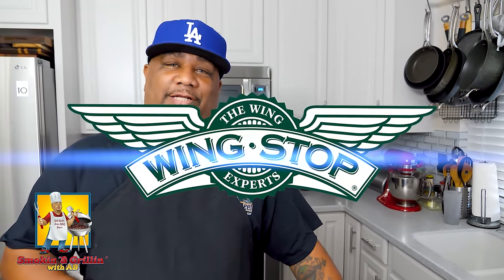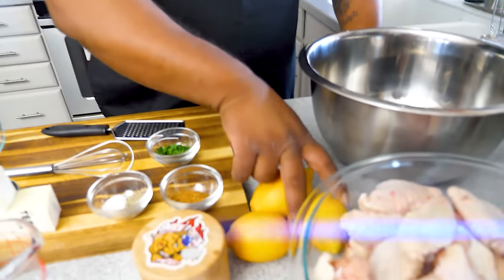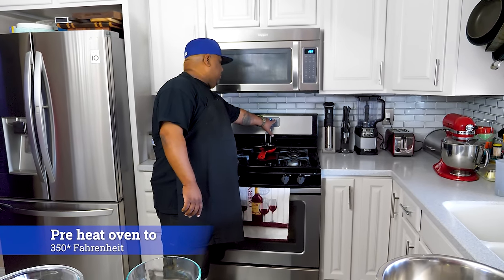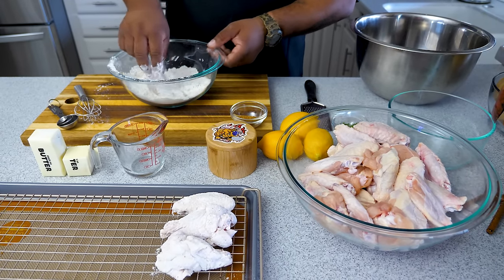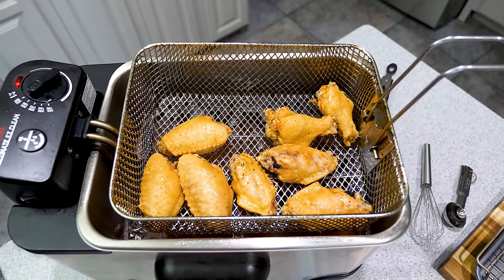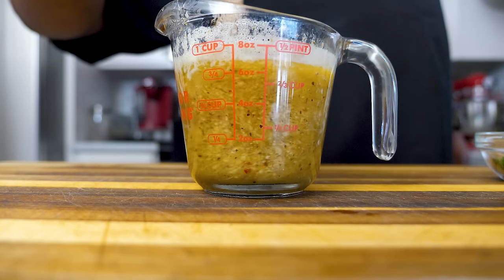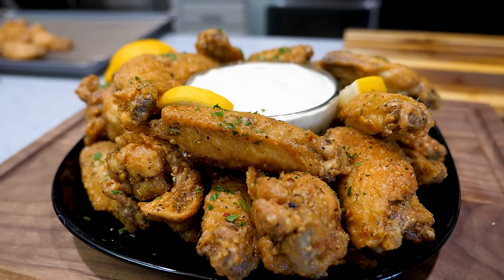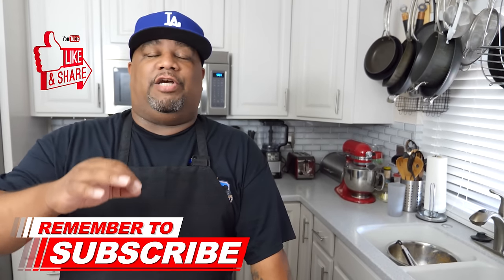Easy Lemon Pepper Wings Recipe | Wingstop Copycat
Easy Lemon Pepper Wings Recipe | Wingstop Copycat -  If you've had Wingstop Lemon Pepper Wings before and wanted to make them at home then look no further! This easy to follow yet tasty copycat style recipe is exactly what you're looking for.

This video was inspired by a channel  @All Wings Everything  After watching his videos and listening to him say he's the wing King, Prince of the Lemon Pepper Wings. So I had to show him that he might have to share the thrown!

Lemon Pepper Wing Ingredients
4.5 - 5 lbs Chicken Wings
1 cup All Purpose Flour
2/3 - 3/4 cup Salted Butter, melted
1 tbsp Lemon Pepper Seasoning (I made and used my own) use your favorite
1 tsp Black Pepper
1 tsp Kosher Salt

Oil for cooking wings if frying. Wings can be put in the oven for 40 min flipping halfway through. Also, you can smoke them as well.

5198 Arlington Ave
Box 363